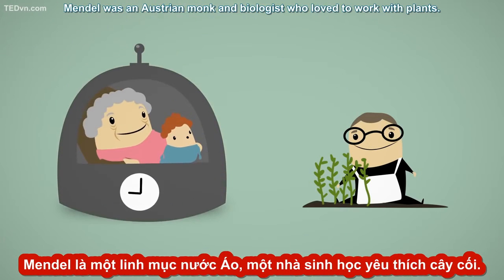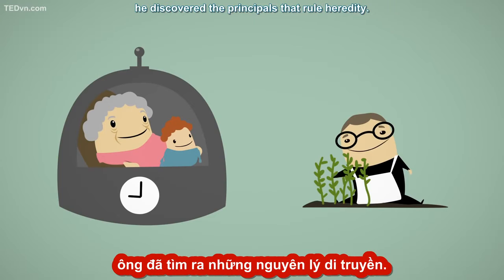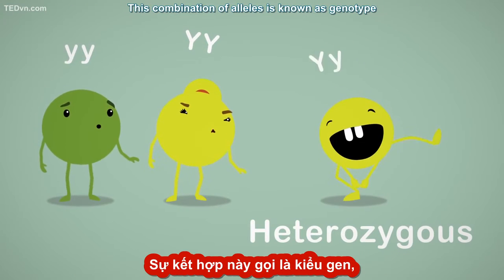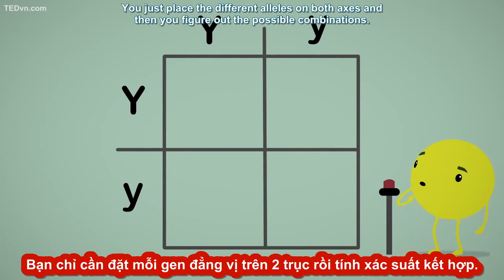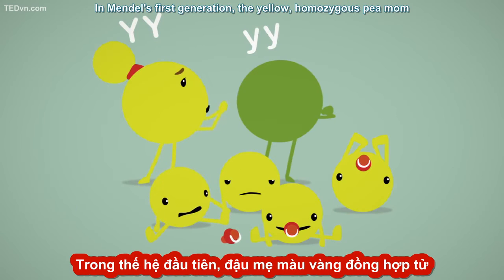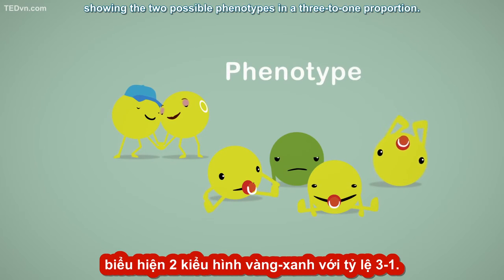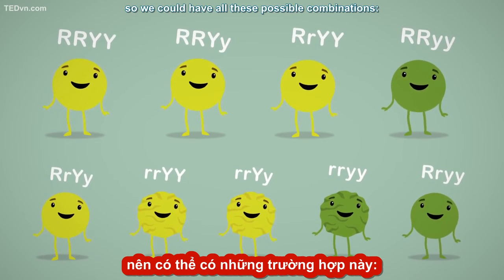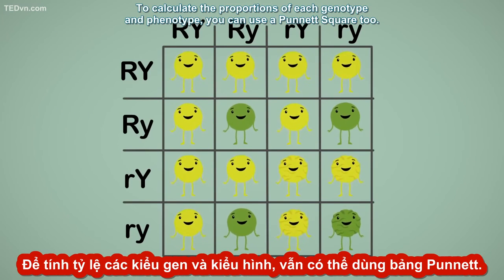021 - [TED Ed Vietsub] Mendel và đậu - Hortensia Jiménez Díaz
021 - [TED Ed Vietsub] Mendel và đậu - Hortensia Jiménez Díaz.